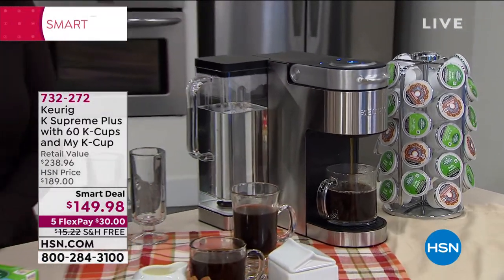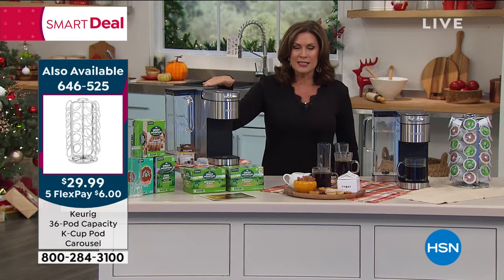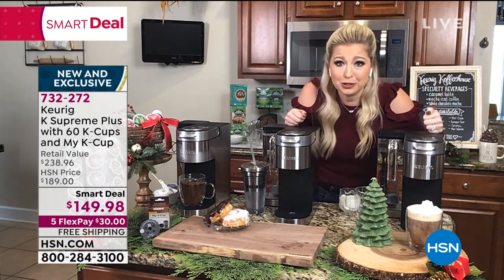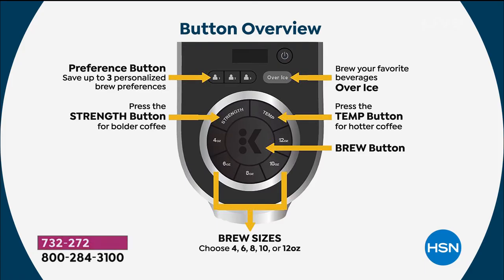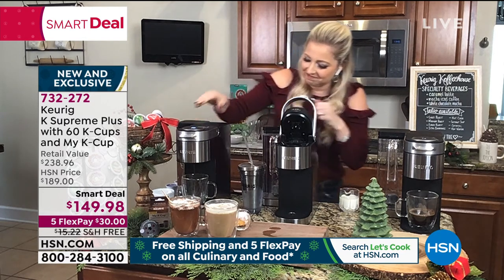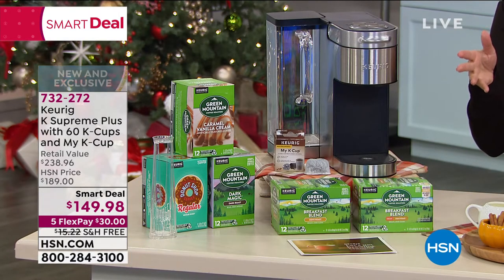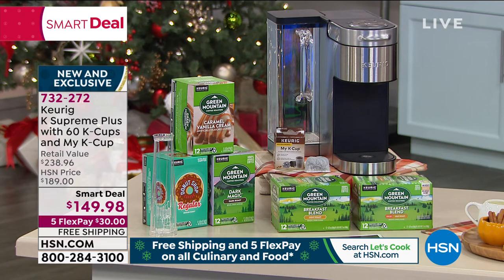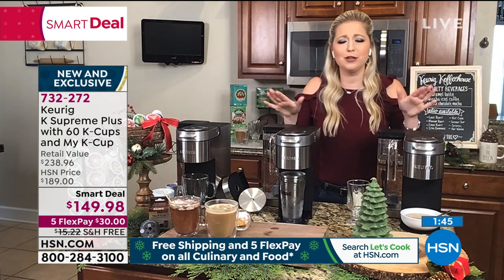Keurig K Supreme Plus with 60 KCups and My KCup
Elevate your coffee experience to delicious new heights with this single serve coffee maker by Keurig. Innovative Multistream Technology extracts more flavor and aroma from your beverage, so you can enjoy a flavorful experience in every cup. A sleek stainless steel metal wrap makes it a supremely striking standout in any kitchen.

    Keurig K Supreme Plus

    12 GM Breakfast Blend KCups

    12 Donut Shop KCups

    12 GMCR Dark Magic KCups

    12 GMCR Caramel Vanilla Cream KCups
    12 GMCR Breakfast Blend Decaf KCups
    Universal My KCup